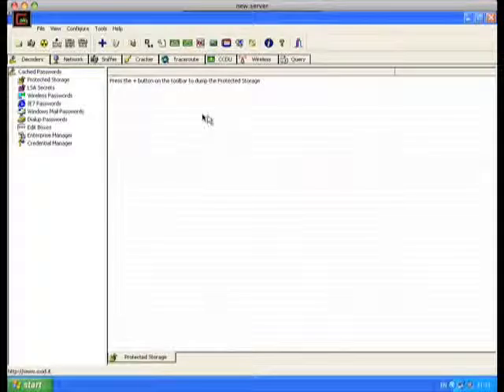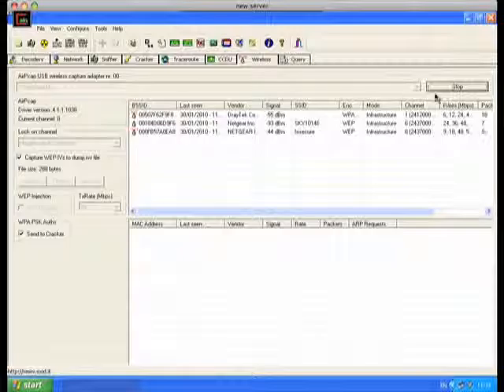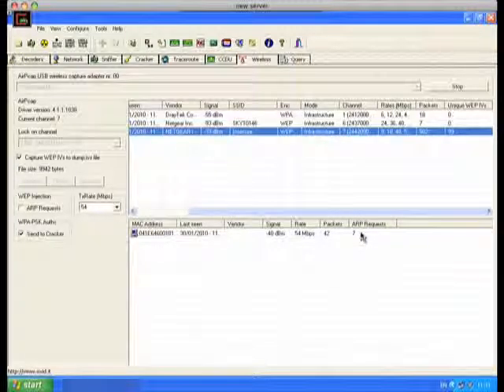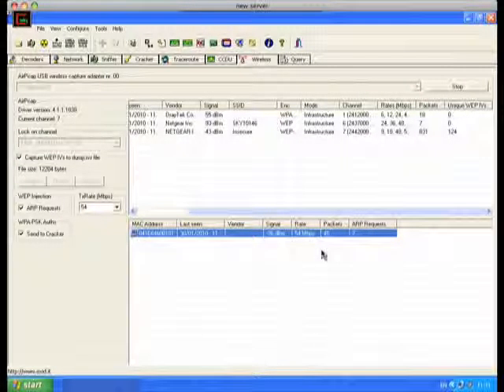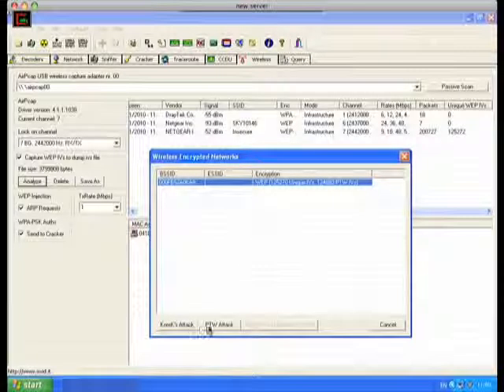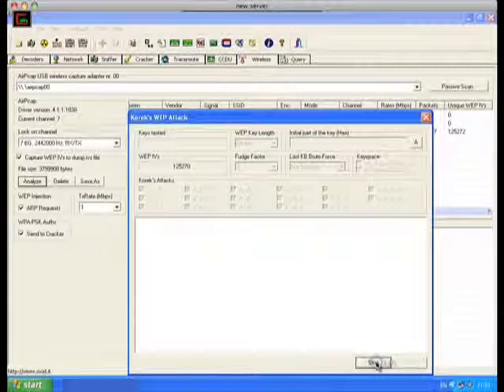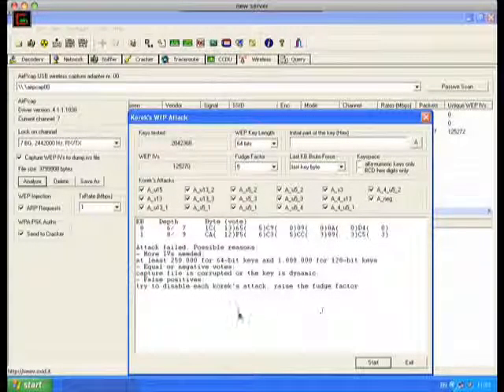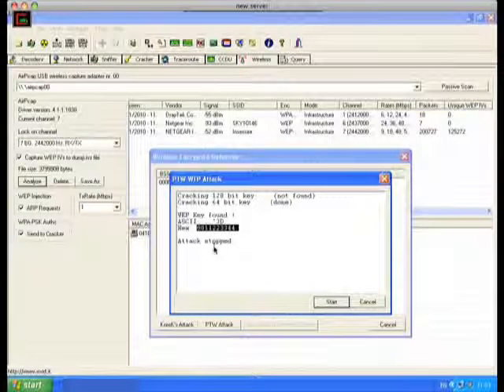Cracking WEP Encryption with Cain and AirPcap HIGH